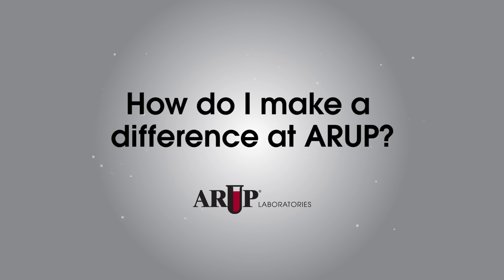How I make a difference at ARUP Laboratories